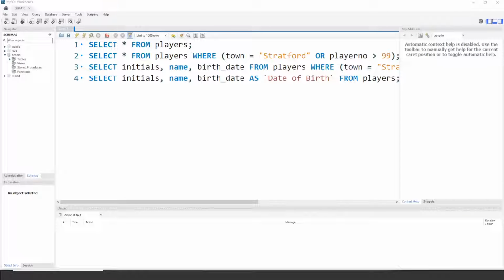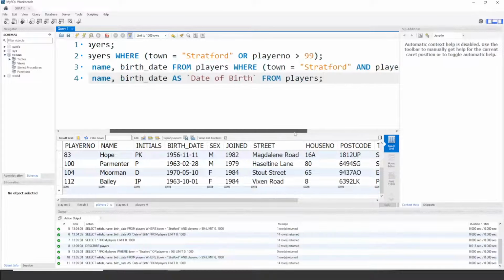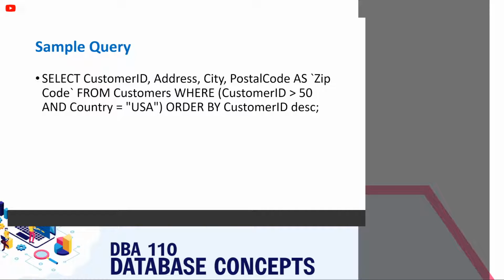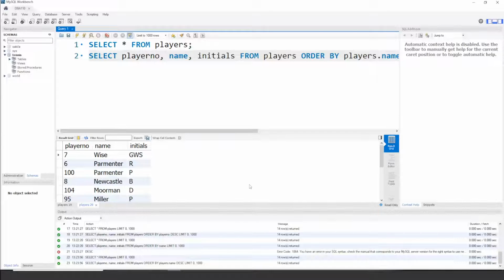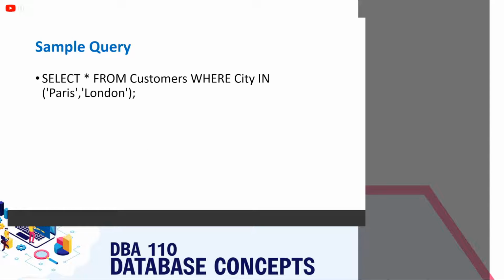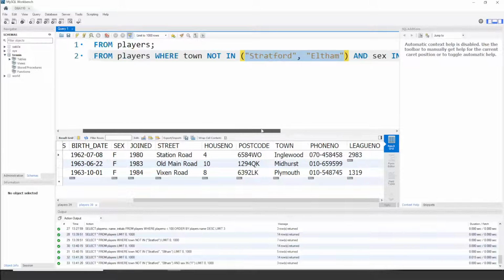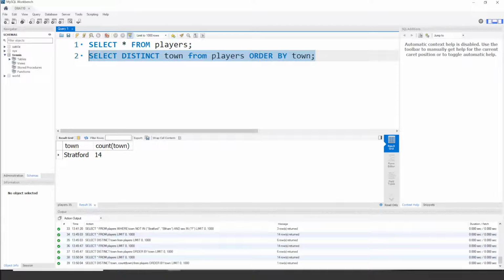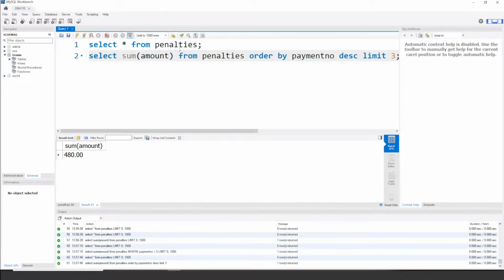DBA 110 Fa22 - Continuing Module 3